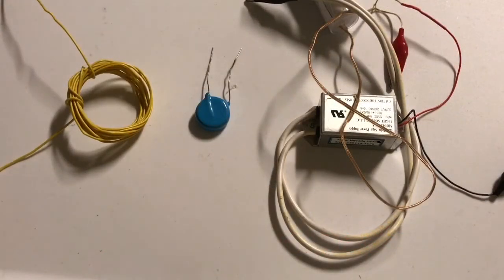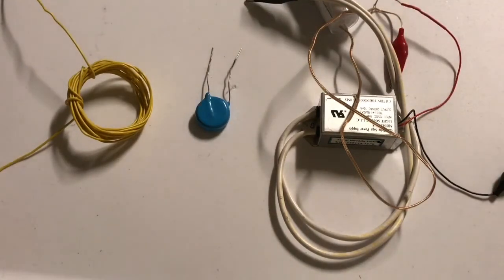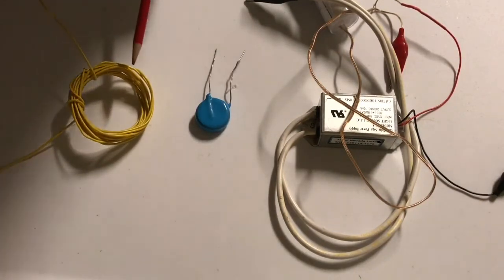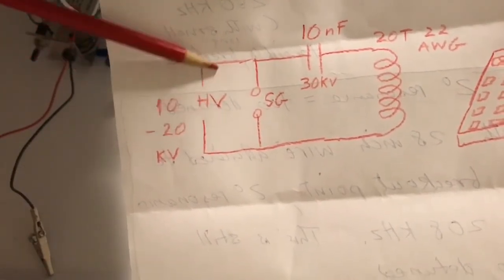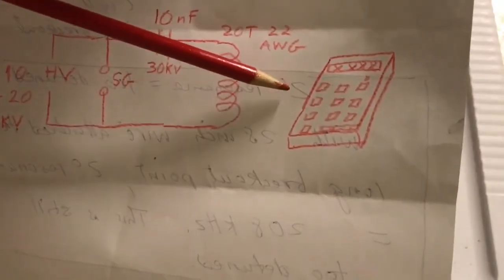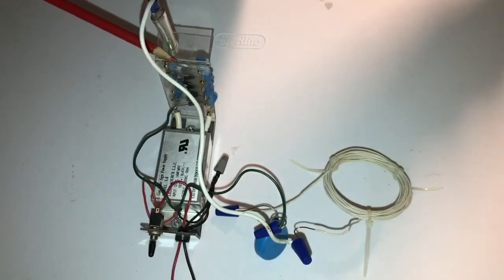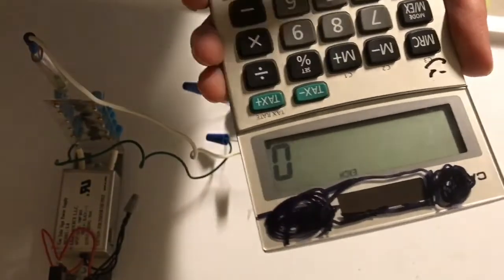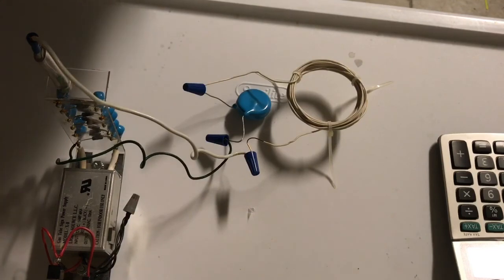Build Simple Effective EMP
Readily made from coil of wire, high voltage ceramic capacitor and cheap high voltage D.C. Supply which can be obtained from disposable camera flash, electric fly swatter, and also available cheaply from EBay!